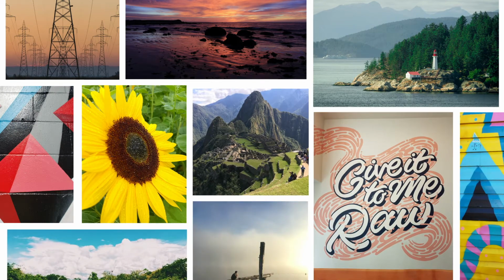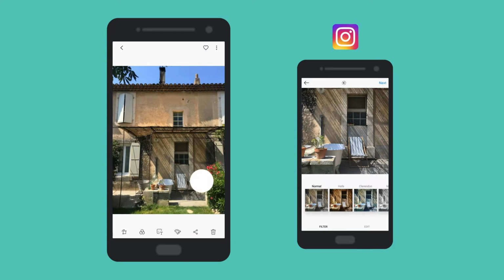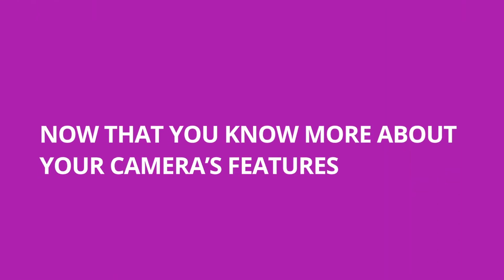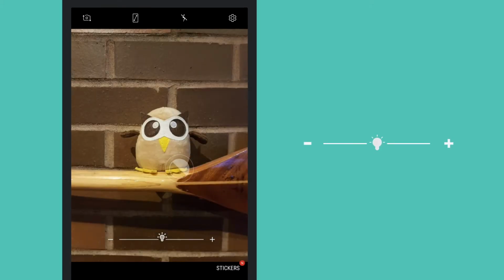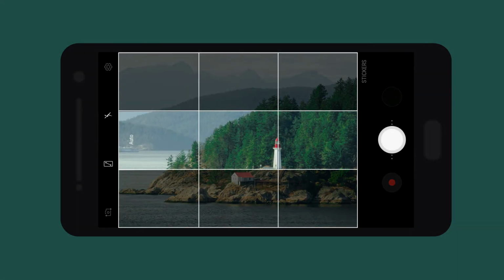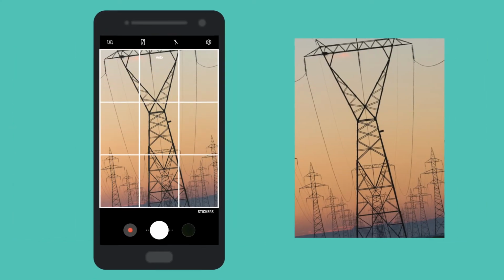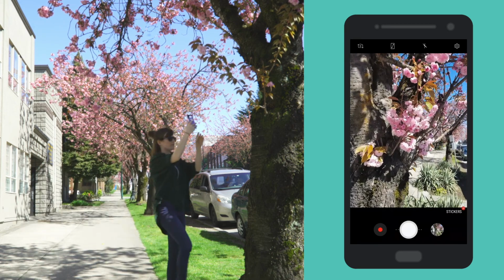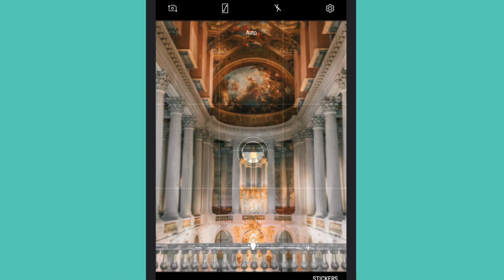How to Take Instagram Photos on Your Phone (Gated Version)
Note: This is a sample video from our comprehensive Social Marketing Certification course at Hootsuite Academy. Get educated and certified today!

You don’t need a professional camera to produce good Instagram content. In this video, we’ll show you how to compose a great Instagram photo with your smartphone.